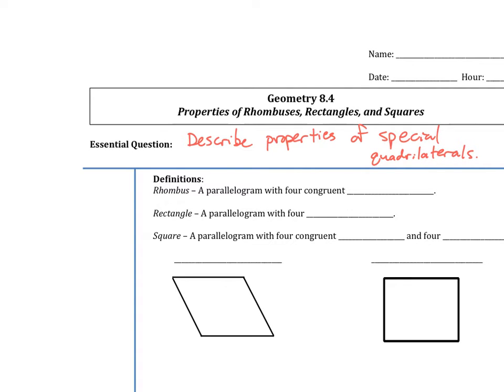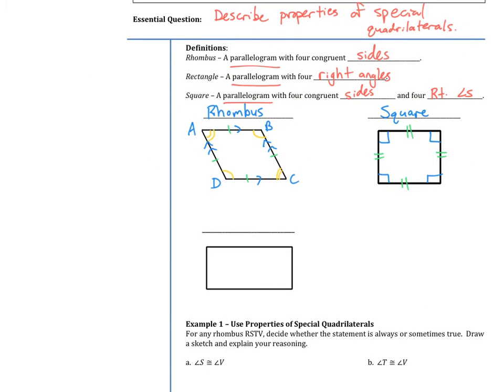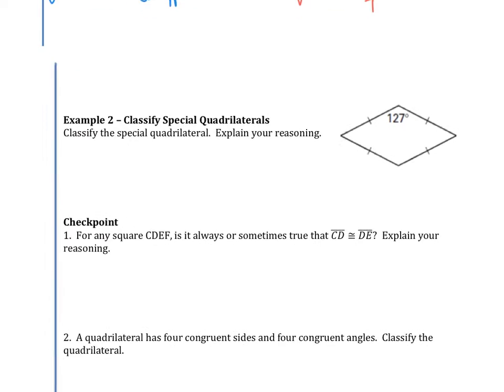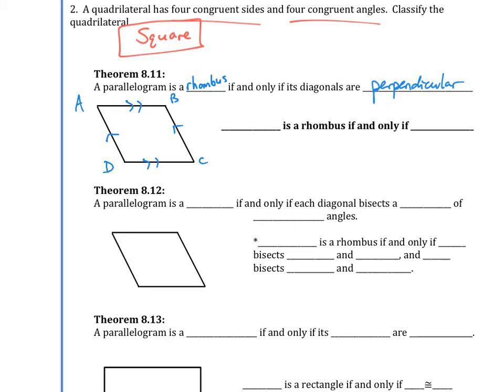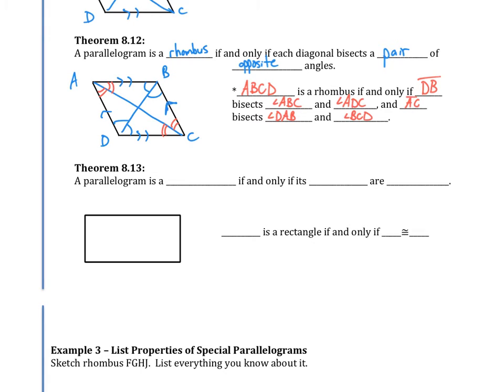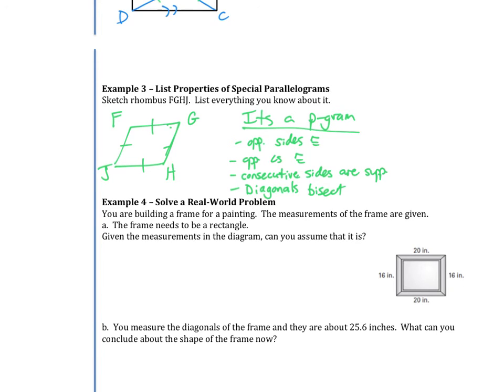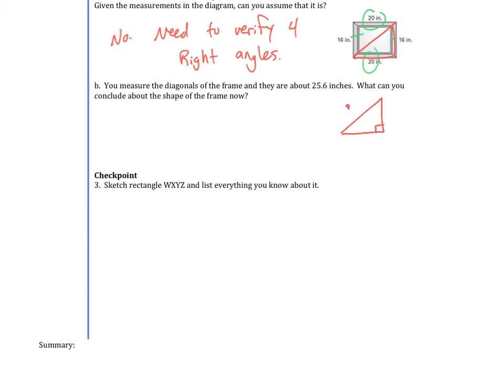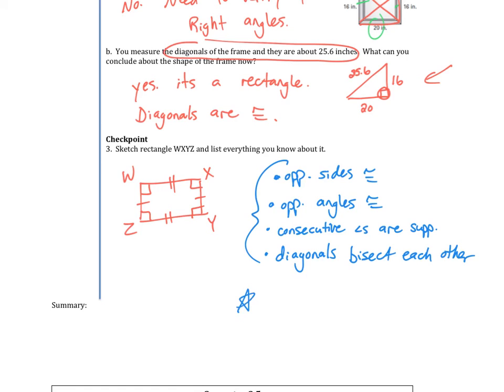Geometry 8.4 notes